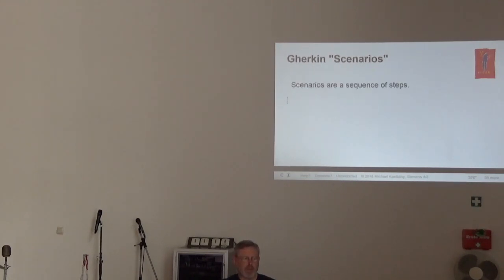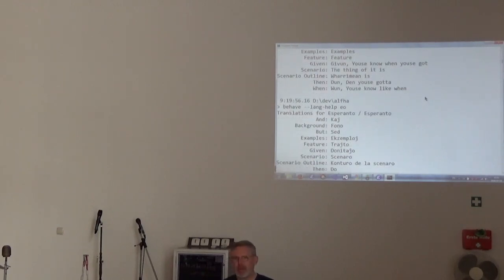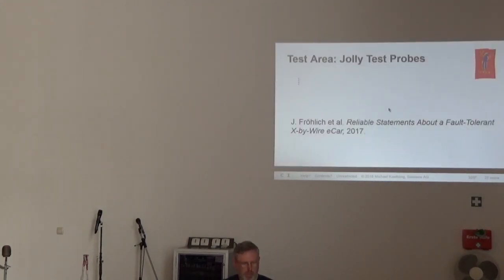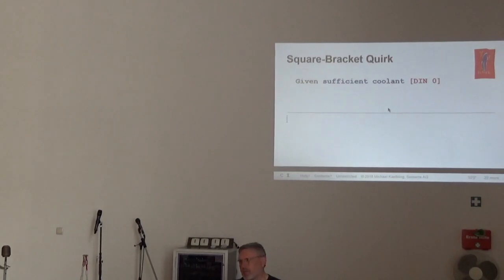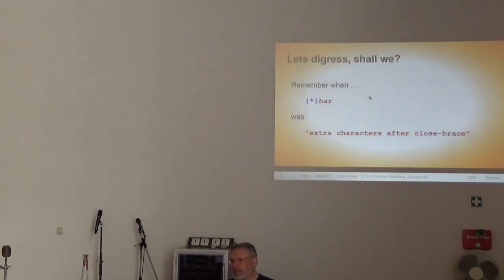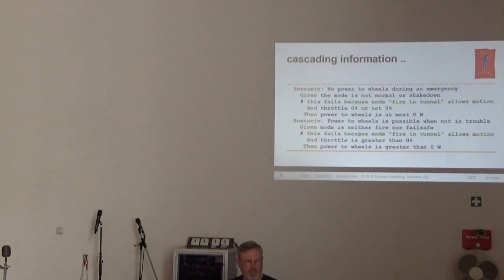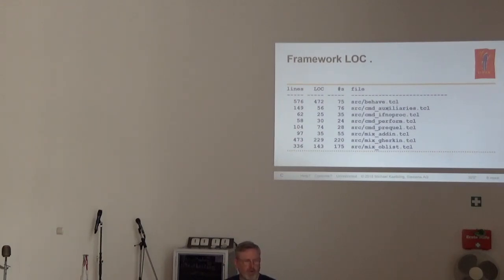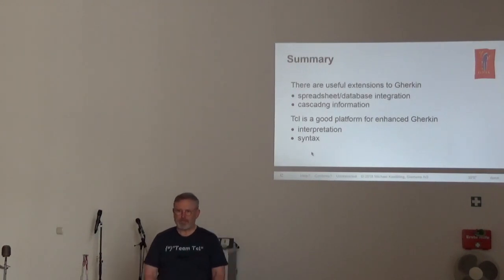EuroTcl2018: BDD Development with Tcl 8.6 (Michael Kaelbling)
This presentation describes the use of Tcl 8.6 as a testbed for the exploration of extensions to behavior-driven development (BDD) languages like Gherkin.
Out-of-the-box features make Tcl well-suited for this work. For those persons interested in BDD enhancement, several new natural language idioms were identified in a real-world project and are supported.